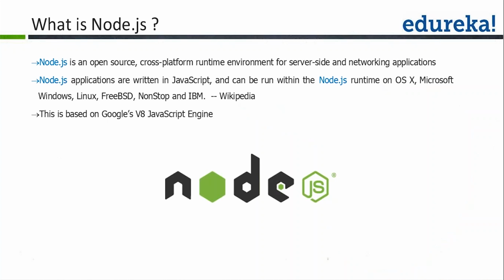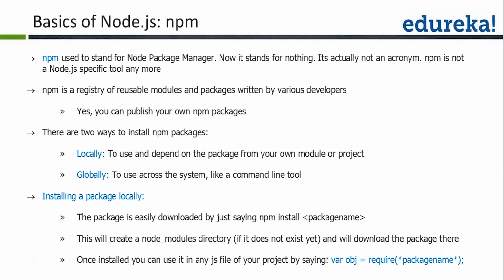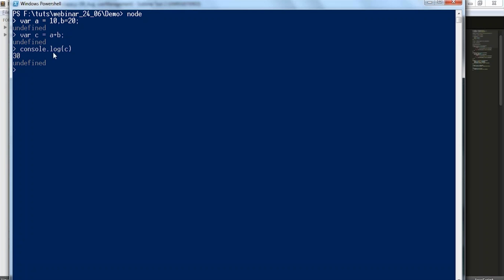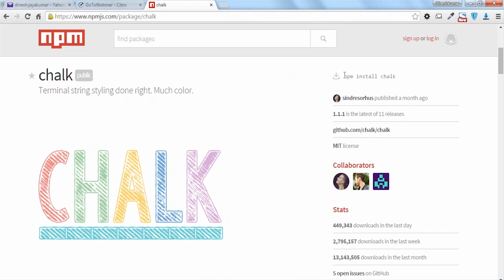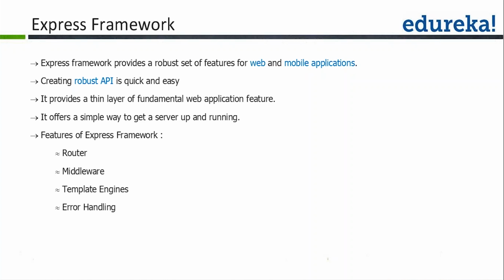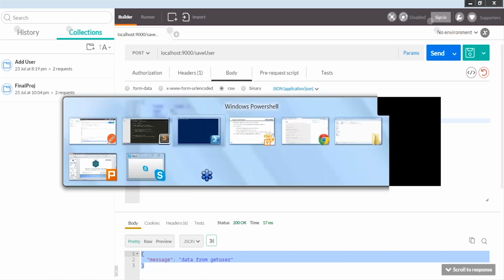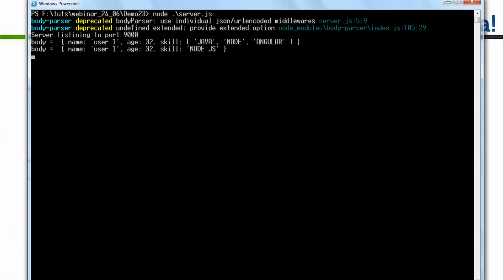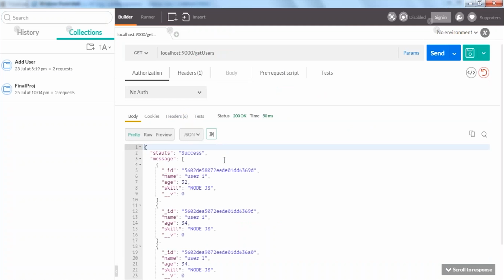Build Real-Time Web Applications With Node.js | Edureka